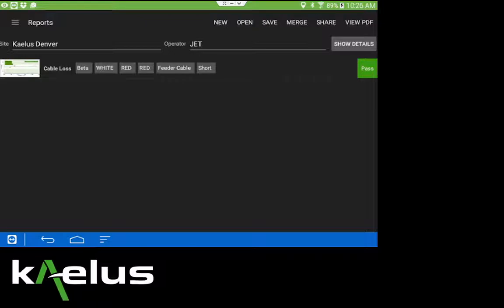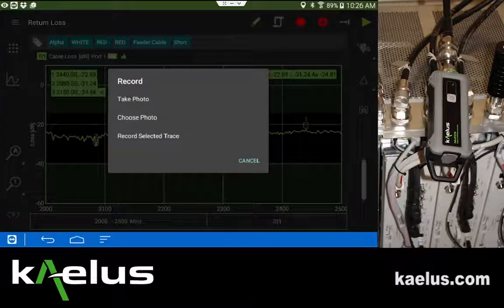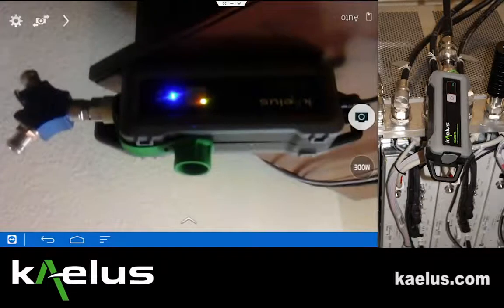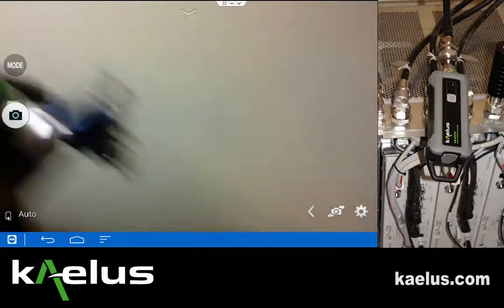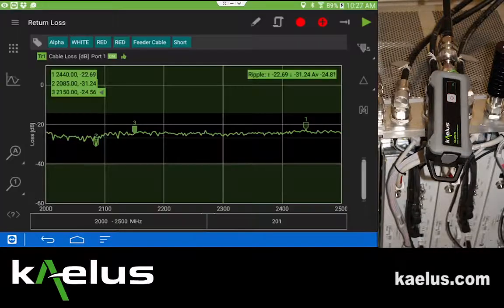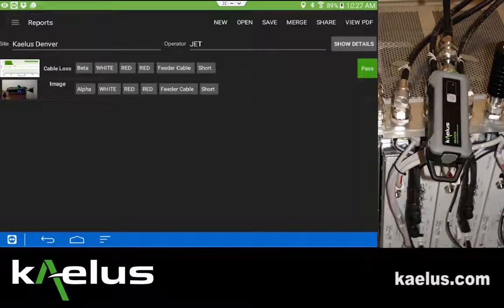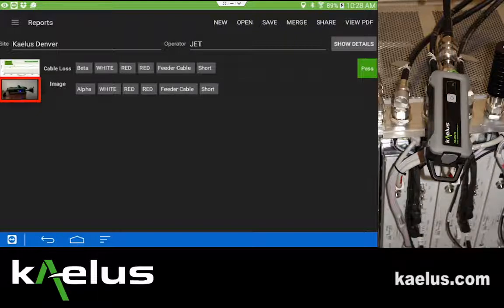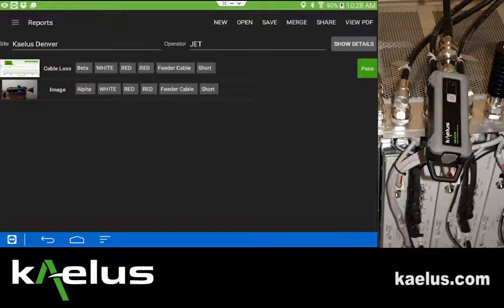Reports- Adding Photos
How to add photos to your final report with the iVA.